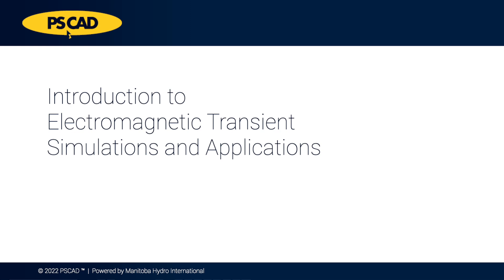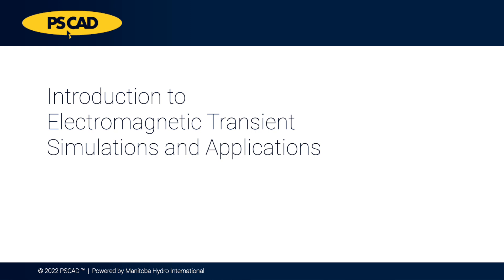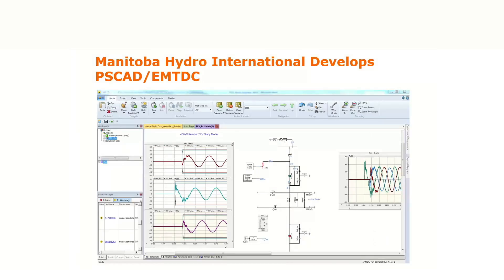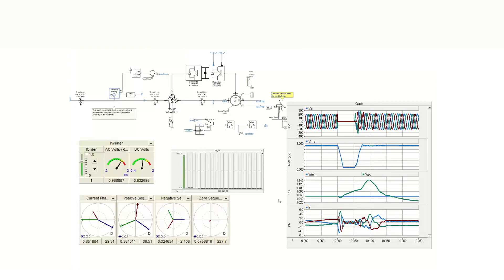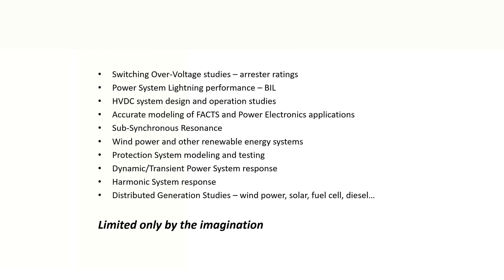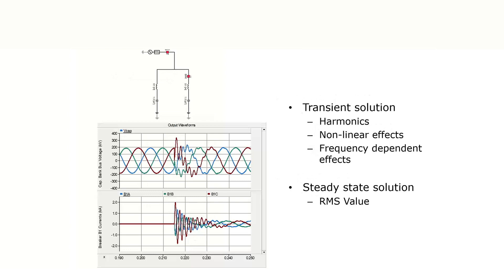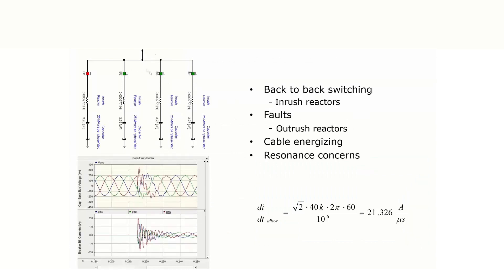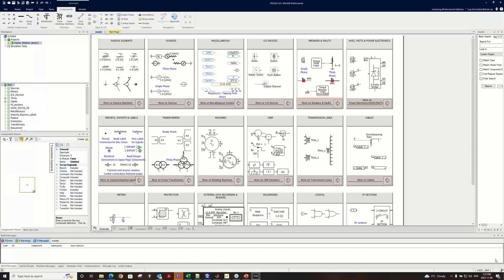Webinar - Introduction to PSCAD and EMT for Academics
This webinar will provide students with an introduction to EMT studies and their applications as well as a basic understanding of the following: -Educational licenses and their features,
-Demonstration of the master library,
-PSCAD features and models,
-Basic model development demonstration.